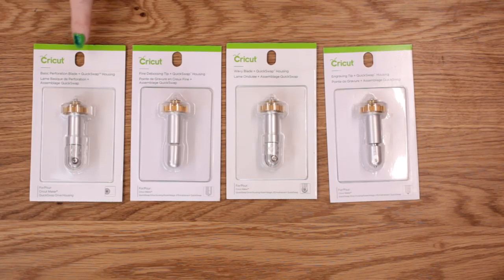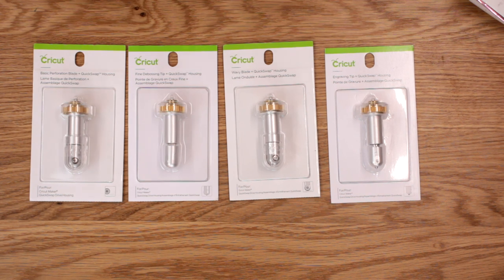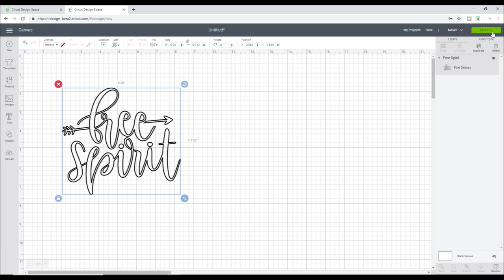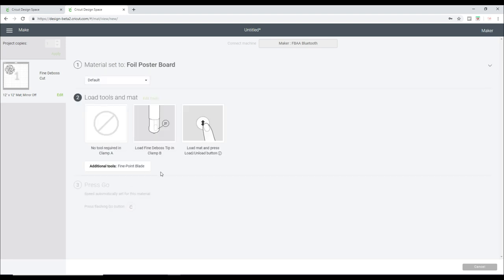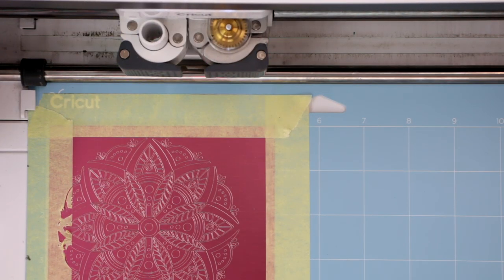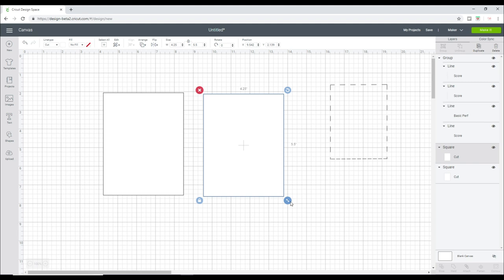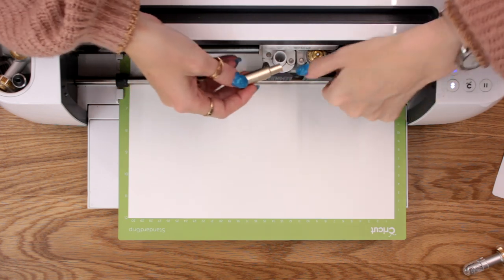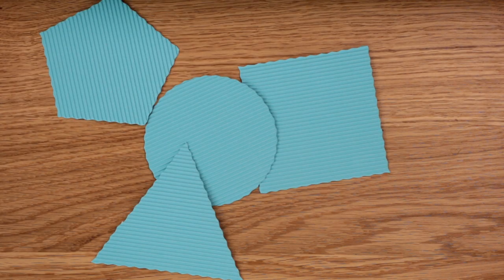Cricut Maker Engraving, Debossing, wavy and Perforated Tips & Blades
Four new Tips and Blades for the Cricut Maker!  So very exciting.  Keep an eye out for individual videos for each of the new tips over this week.
There have now been confirmed for the end of July for the U.K. and 16th July on HSN for the USA and not September as originally thought ❤️